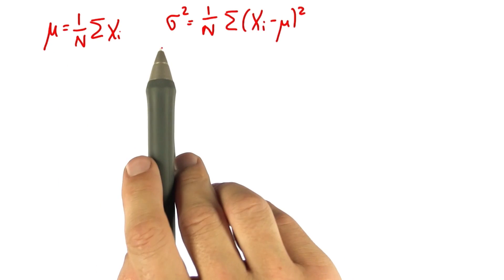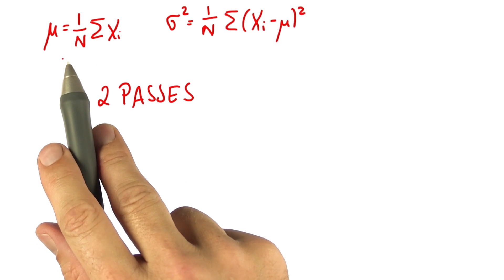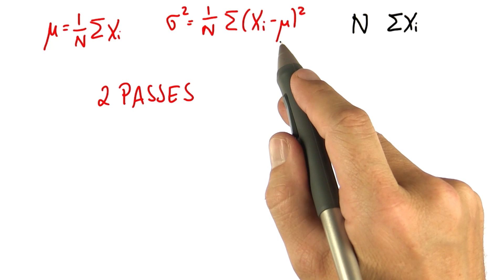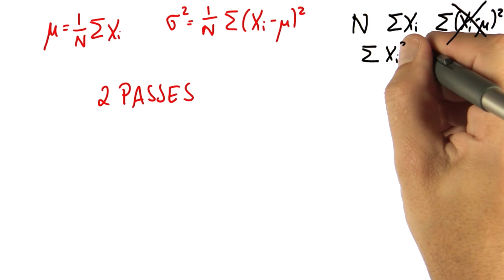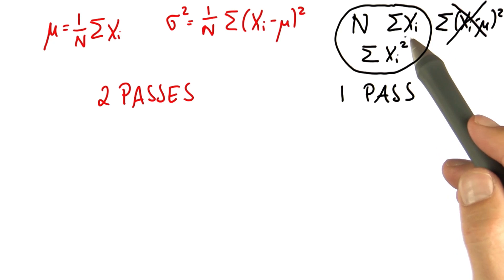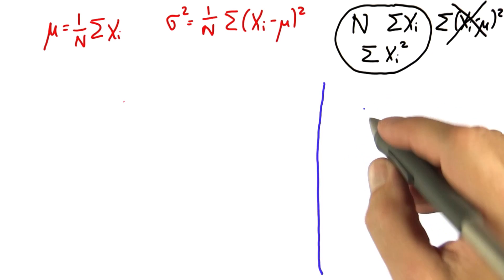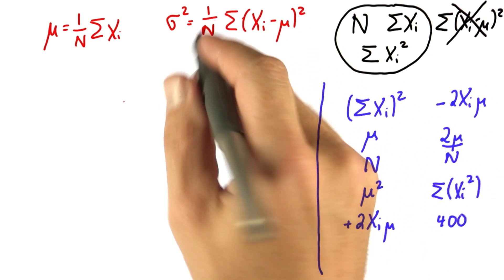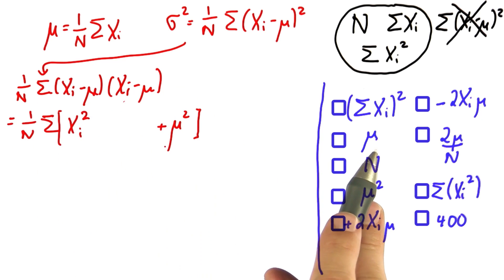Alternate Formula 1 - Intro to Statistics